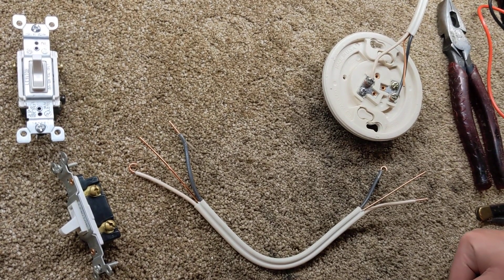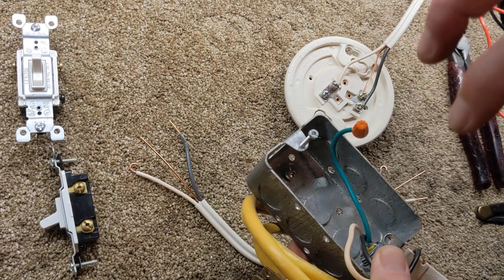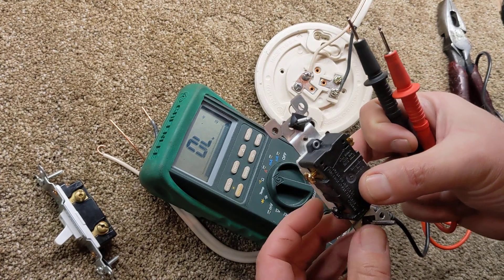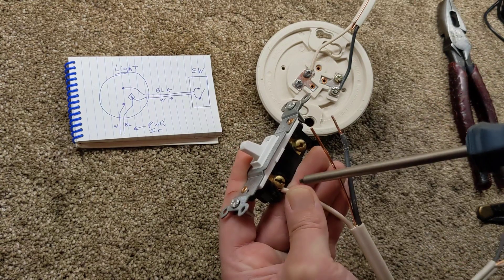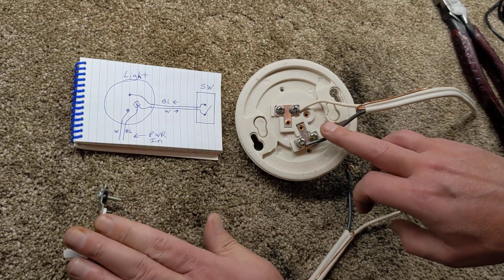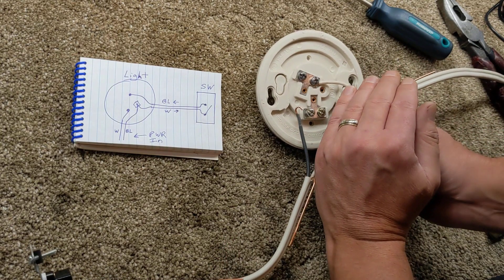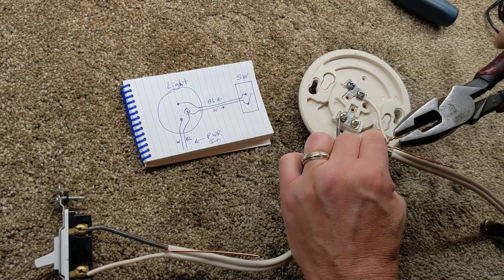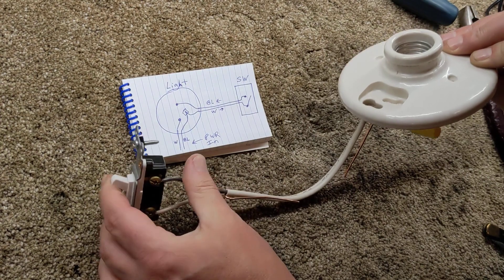How to wire in a switch to a new or existing light with 2 wires properly with some tips and tricks.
If not, no worries and thanks for checking it out.

I show here a way to wire in and add a switch to an existing or new light in the US & Canada. This is called a switch leg and I also explain the difference between regular and 3-way switches, proper grounding (bonding for those that understand) and the right way to connect your colors. Enjoy :)

It is now code in Canada under CEC rule 4-022 (1)(a) that all switches have a neutral and from one of the comments it sounds like it is in the US as well. So if doing this as a new install, please run a 3/c, use the red and black for the switch and just "cap" off or marrette the white on both ends.

👉  These are 2 tools that anyone doing electrical must have, and are the most used tools by those who earn a paycheck from using them. So important that I think I will put them at the bottom of any Electrical videos I do. The links are so you can see exactly which ones I mean.
  These will last you 3 lifetimes as a home owner and worth every penny (these are the cheapest ones I could find with the features needed). You can get away with cheaper tools for many other scenarios but these are two that should be of high quality in my opinion. I can, and have used the same pair for decades on an Industrial job site with no issues.

👉Klein Angled Side Cutters. The angle is important to help reach areas!